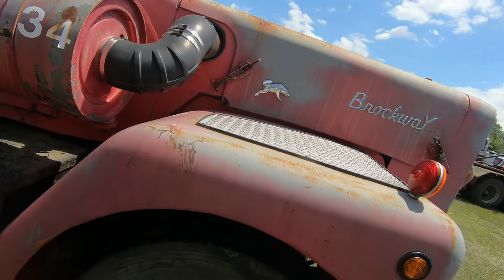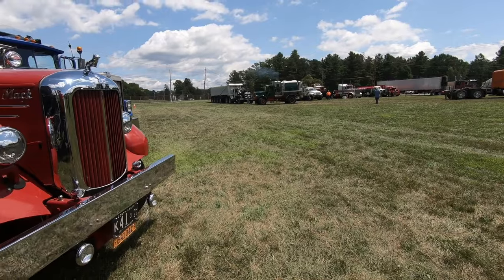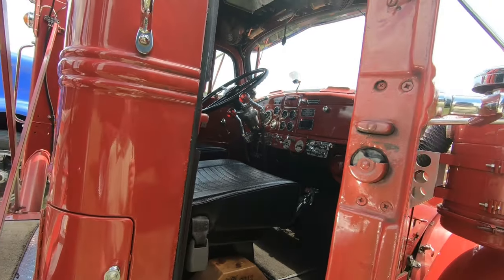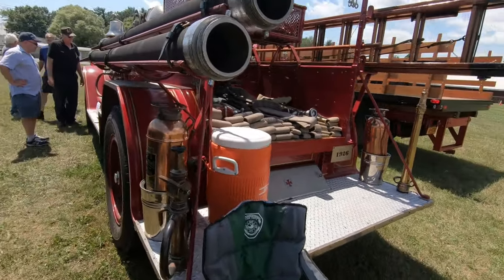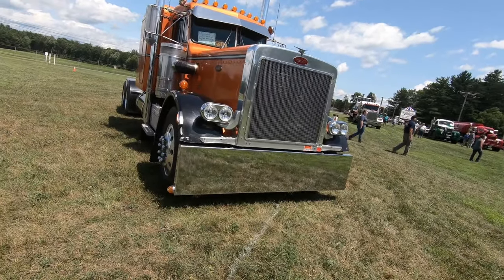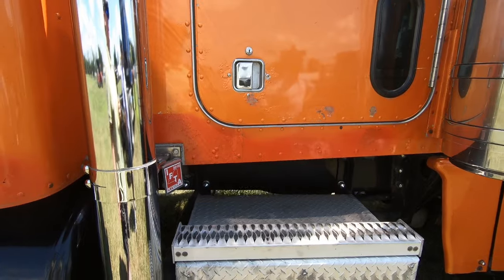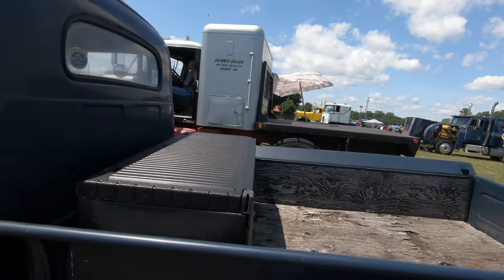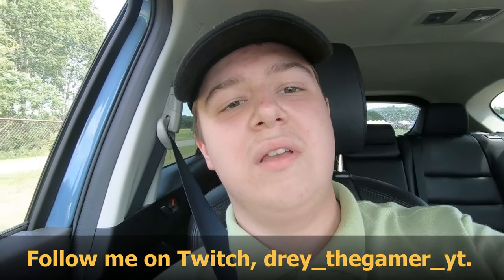Antique Truck Show 2019